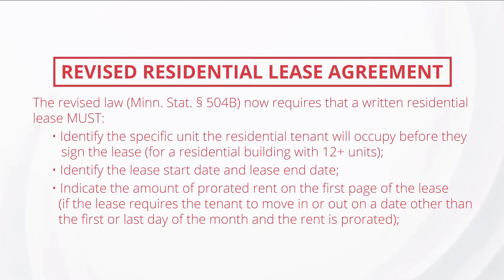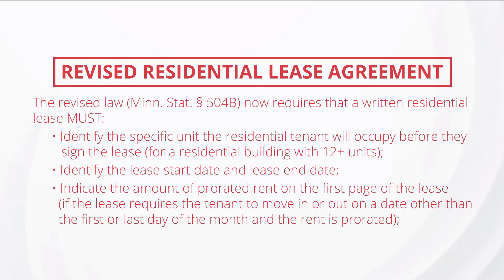2019 Forms Changes: Revised Residential Lease Agreement